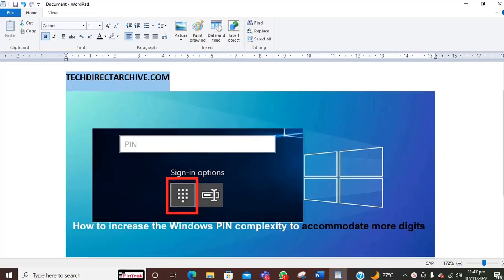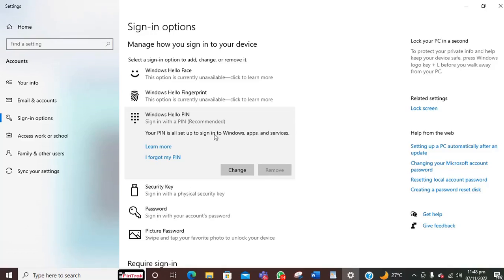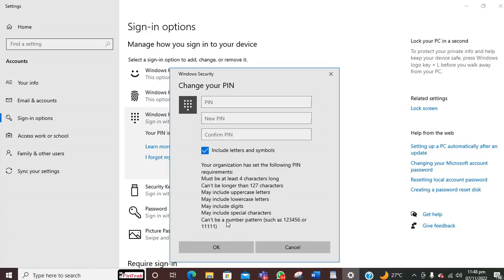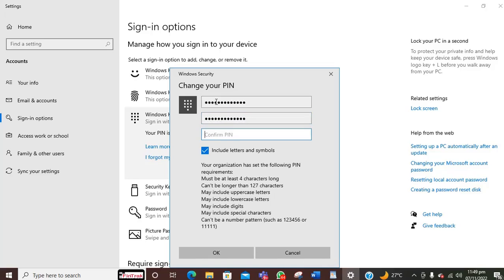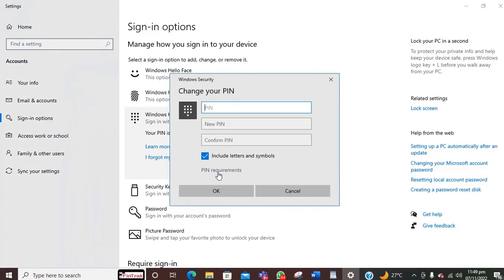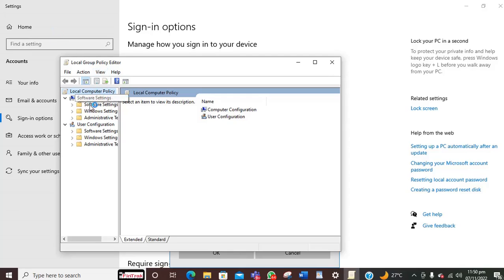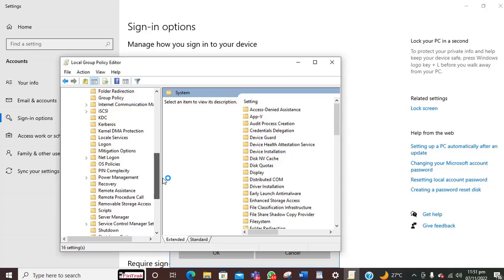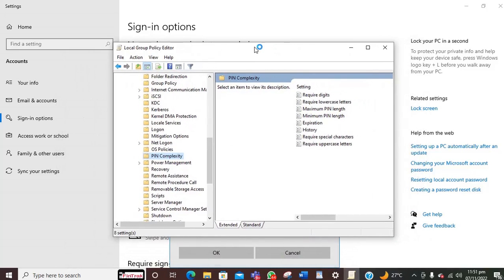How to increase the Windows PIN complexity to accommodate more digits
Prior to now, you may not know that you can create longer and more complex PINs with 6 to 12 digits even more and you can also have a mixture of letters and special characters which is different from the standard and regular 4-digit PIN. One of the reasons why we have PIN is because of its simplicity and because you can easily remember it.

This simplicity must also be made complex so as to protect against any intruder who may want to have access to your system without your authorization or knowledge.

A PIN is more secure than a password because it’s saved on your local system and cannot go beyond the computer system unlike Passwords that are transmitted to and stored on a server which make it more exposed beyond your device. If anyone get a hold on your Microsoft Account password will be able to login to your account anywhere without your knowledge.